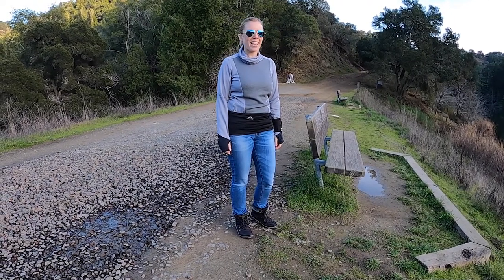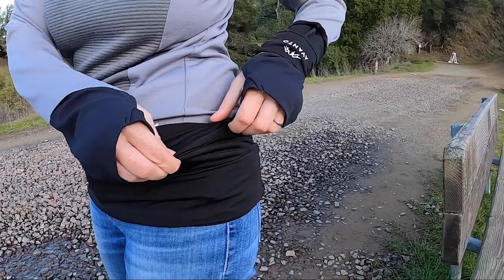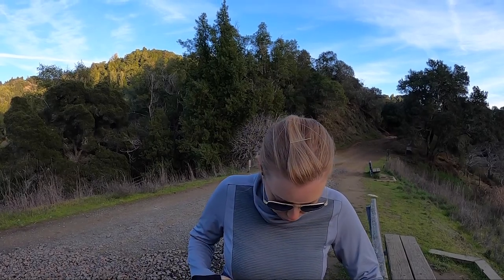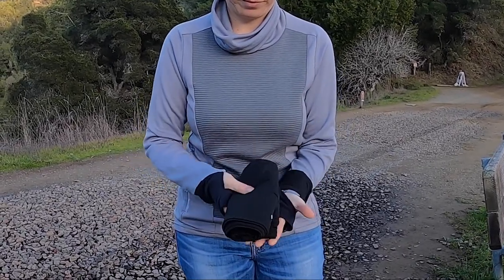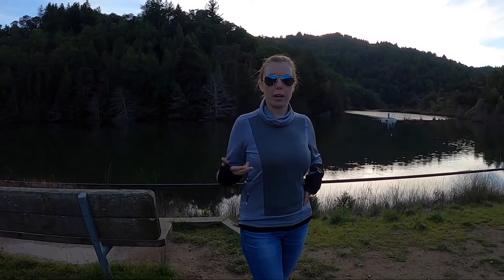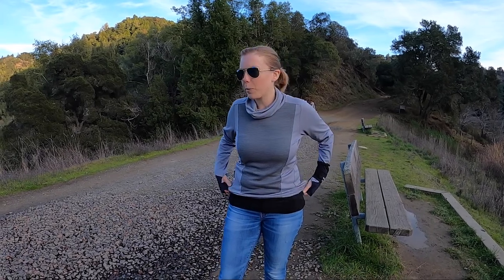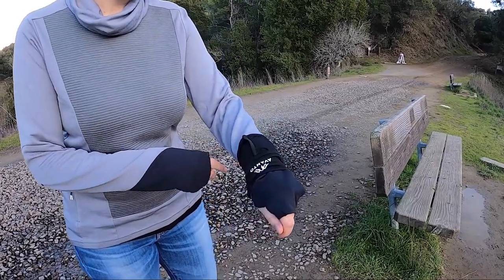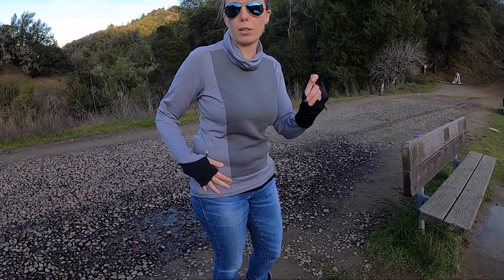Avanto Lifestyle Belt Review - A versatile waist belt for lifestyle and running!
Available to buy at Amazon.com

The Avanto Lifestyle Belt is a slimline belt designed to be worn to carry essentials close to your body when running, traveling or going about your business when you need to have key belongings with you but need hands free – for example walking the dog, concerts, and traveling. This review covers the key features of the Avanto Lifestyle Belt and shows what it looks like when worn.

The Avanto Lifestyle Belt is a great option if you’re:

+ looking for a comfortable money belt that you can use regularly for lifestyle activities such as travel, concerts, yoga, and public events when you need belongings close to you and to keep your hands free, and/or
+ seeking a running belt to carry small essentials on your run, especially if you do not yet own more expensive running-specific accessories such as a hydration pack/running vest that could also be used to carry such items.

Trail & Kale is a blog and community that inspires people to trail run, hike, travel and live a healthy plant-based lifestyle.